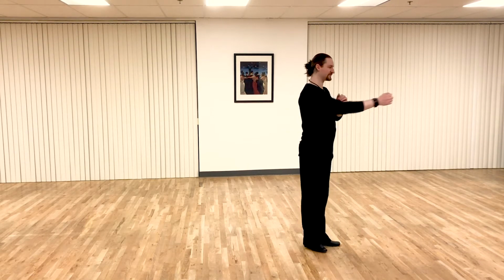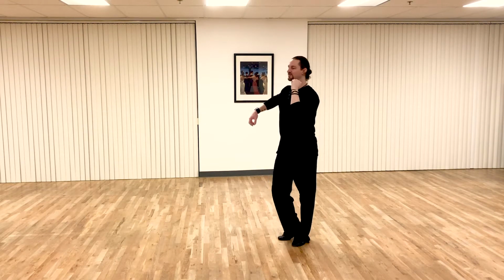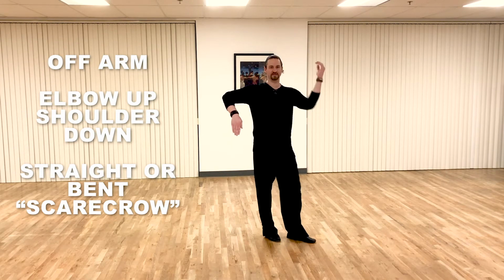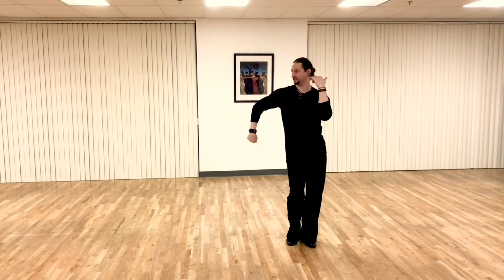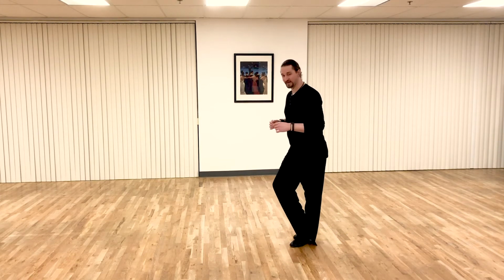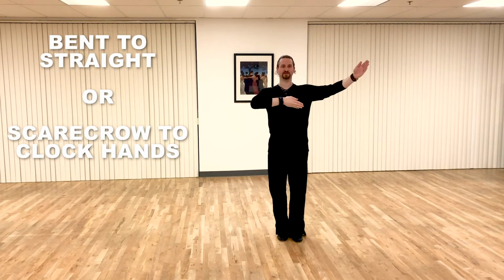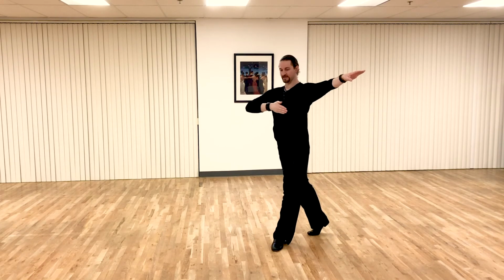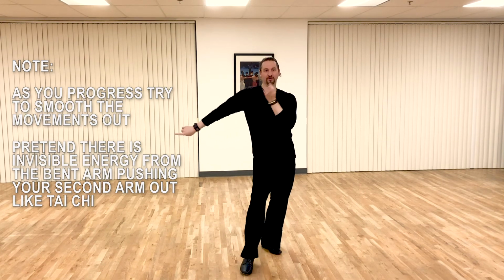Rhythm - Basic Arm Styling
Learn the simplest version of arm styling for Rhythm and Latin dances.